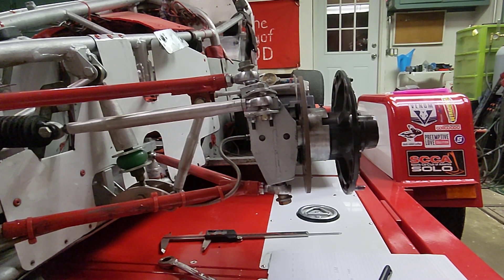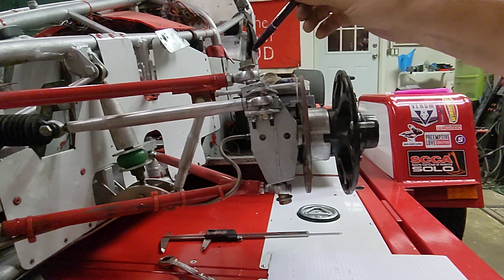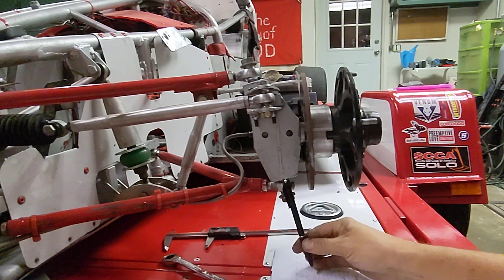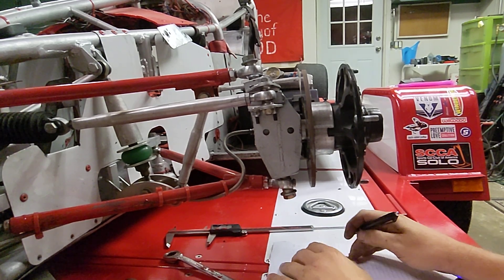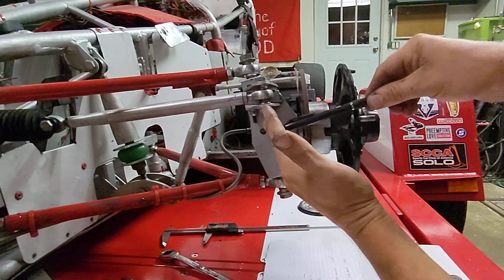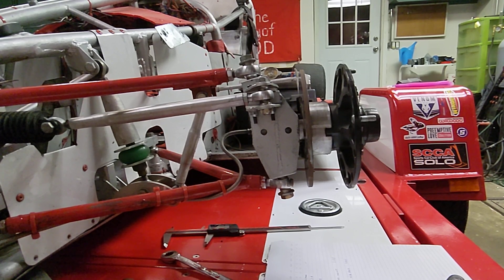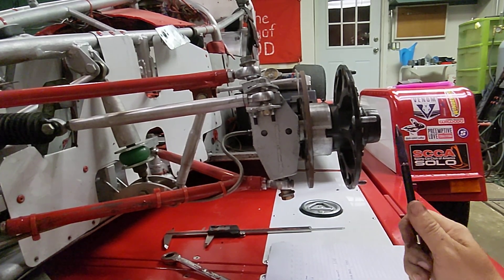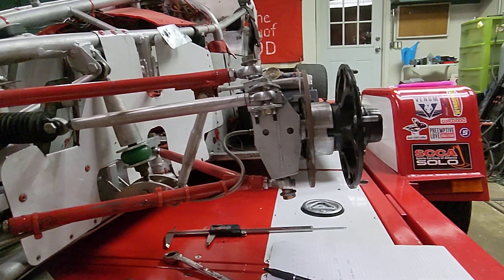Scrub radius and you! quick vid about steering and getting some info out about steering.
Super quick video tonight about scrub radius and also talking about weight jacking.